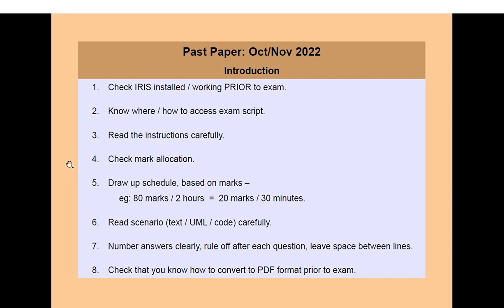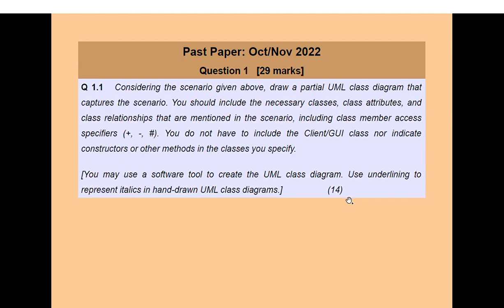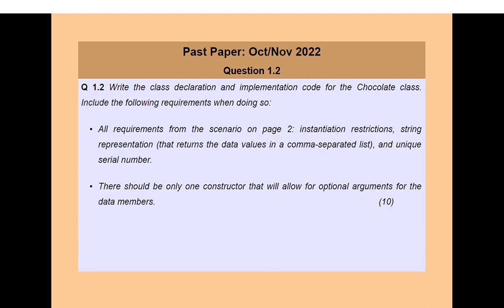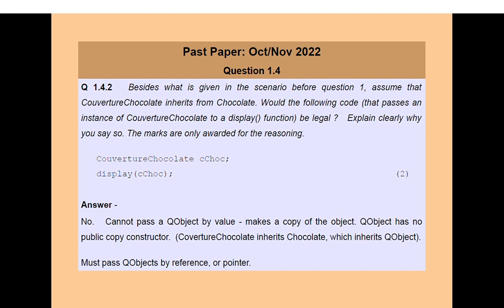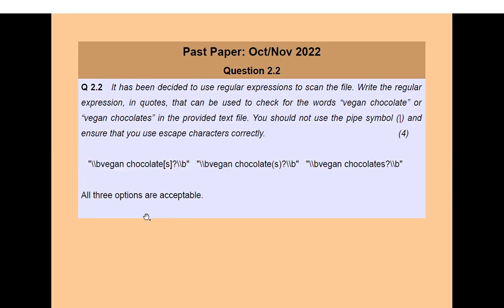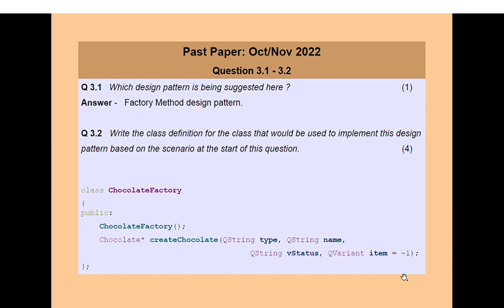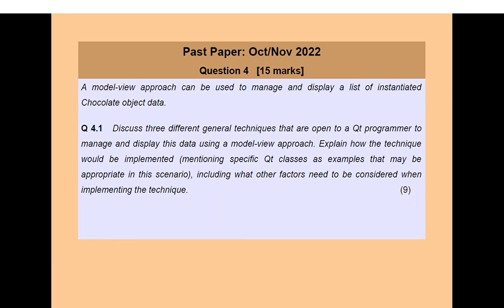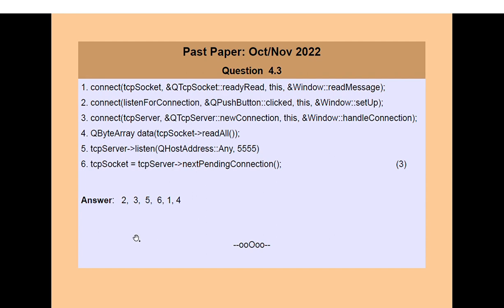COS3711 - October November 2022 Past Paper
Unisa COS3711 - Discussion of October November 2022 Exam Paper.